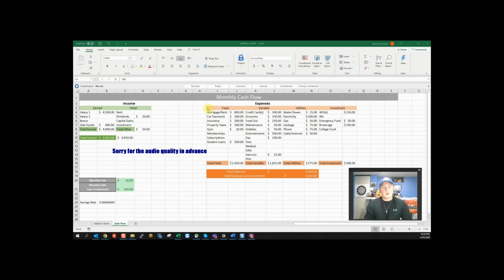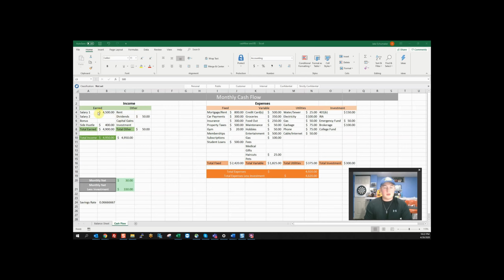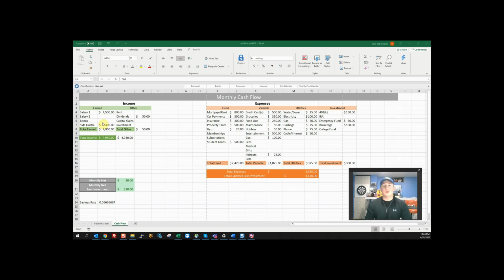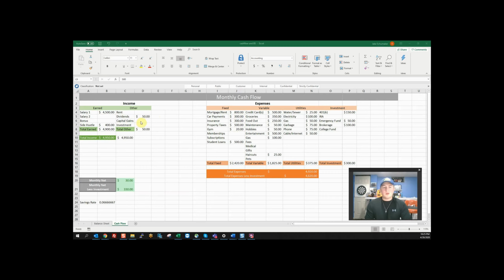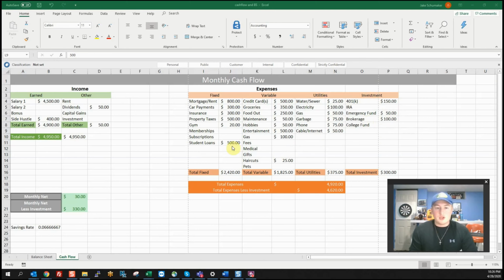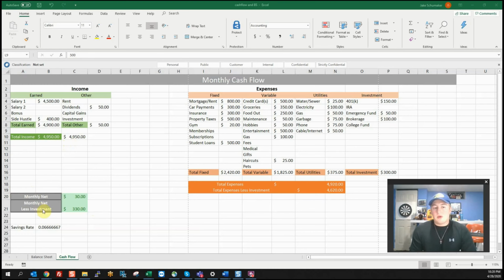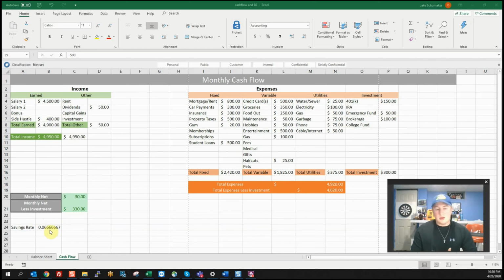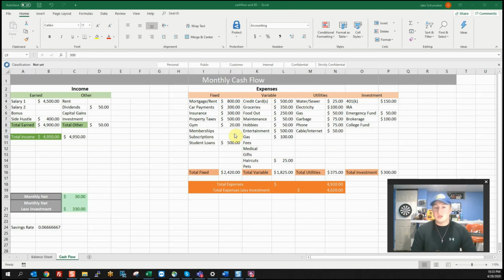How to Create a Personal Cash Flow Statement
All companies generate and analyze their financials but us as individuals rarely do. Why is that? In this video i will show you how to create your own cash flow statement to track your income and expenses each month. You will then be able to see if your positive or negative for any given month as well as see your calculated savings rate.

We will be using the same workbook for the balance sheet in the next video as well.